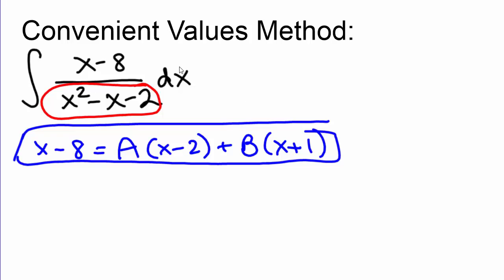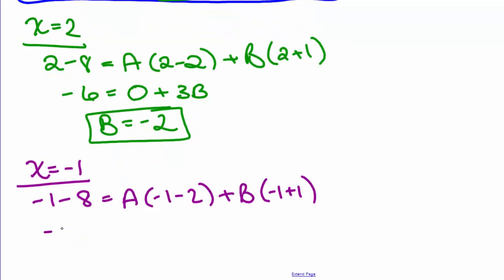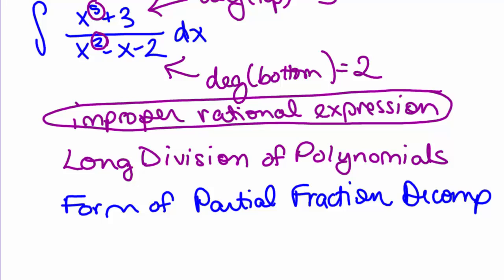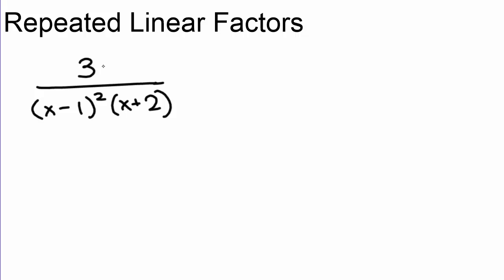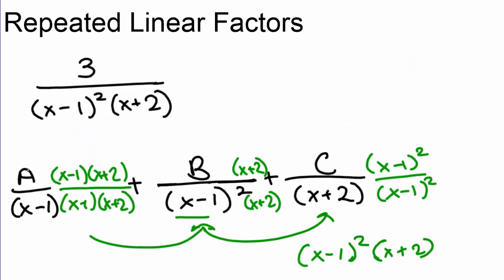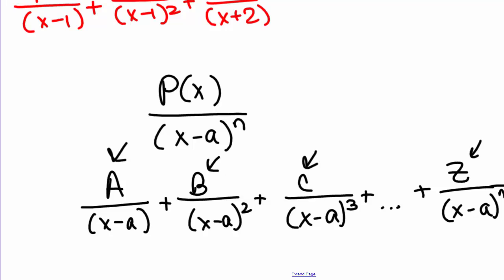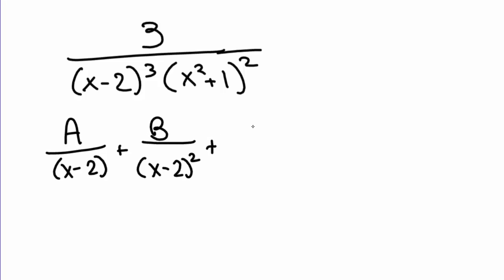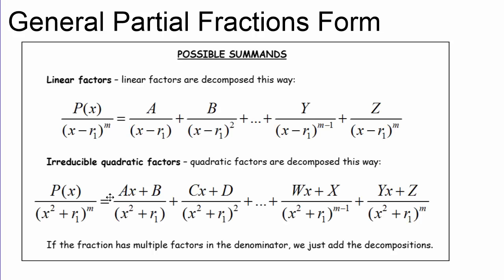Partial Fraction Forms v2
This video shows how you determine the forms of the partial fraction decomposition for a rational expression whose denominator has repeated linear factors or irreducible quadratic factors.